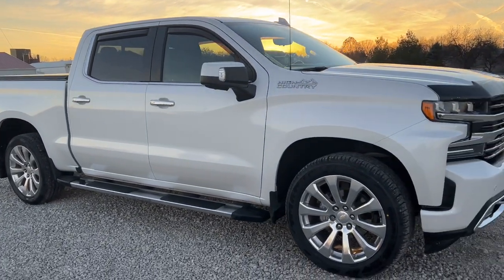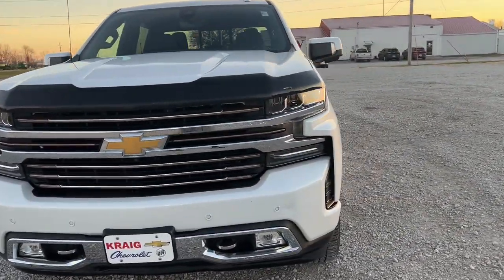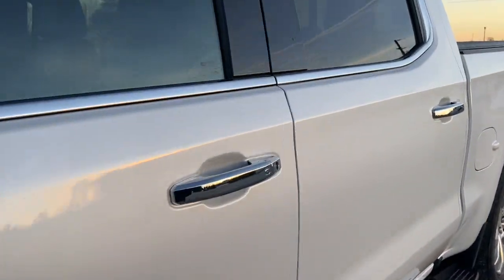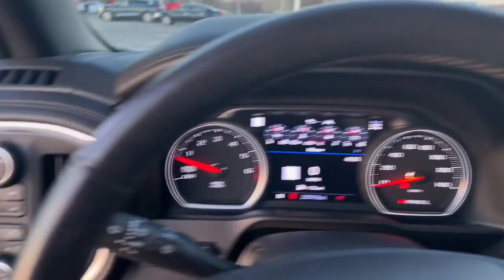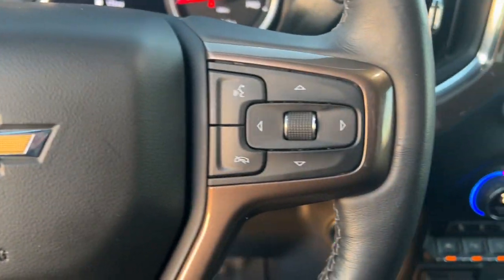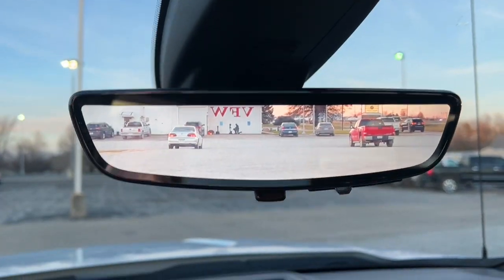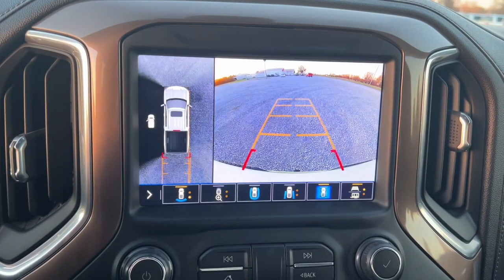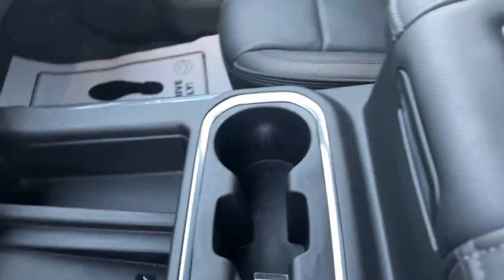2020 Chevrolet Silverado 1500 Oskaloosa, Knoxville, Ottumwa, Pella, Albia, IA 30637A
Iridescent Pearl Tricoat Used 2020 Chevrolet Silverado 1500 available in Oskaloosa, Iowa at Kraig Ford . Servicing the Knoxville, Ottumwa, Pella, Albia, IA area.
2020 Chevrolet Silverado 1500 High Country - Stock#: 30637A - VIN#: 3GCUYHED9LG238434

Kraig Ford
1601 A Ave W

Iridescent Pearl Tricoat 2020 Chevrolet Silverado 1500 High Country 4WD 10-Speed Automatic EcoTec3 5.3L V8 10-Speed Automatic, 4WD, Jet Black Leather.At Kraig Ford our vast selection of Pre-Owned vehicles along with competitive pricing and financing options equals great deals and savings for you!Recent Arrival!Kraig Ford is a family owned dealership and that is portrayed in the small town atmosphere of the dealership. The owner of the dealership, Craig Ford, is a veteran of the U.S. Army and proudly supports our troops and veterans.
Navigation System,Preferred Equipment Group 3LZ,Safety Package II,Technology Package,Trailering Package,Up-Level Rear Seat w/Storage Package,7 Speakers,AM/FM radio: SiriusXM with 360L,HD Radio,Premium audio system: Chevrolet Infotainment 3 Premium,Radio data system,Radio: Chevrolet Infotainment 3 Premium System,Rear Dual USB Charging-Only Ports,SiriusXM w/360L,Steering Wheel Audio Controls,Air Conditioning,Automatic temperature control,Electric Rear-Window Defogger,Front dual zone A/C,Rear window defroster,120-Volt Bed Mounted Power Outlet,120-Volt Instrument Panel Power Outlet,12-Volt Rear Auxiliary Power Outlet,Bluetooth  For Phone,Driver Memory,Memory seat,Power driver seat,Power Front Passenger Windows w/Express Up/Down,Power Front Windows w/Driver Express Up/Down,Power Rear Windows w/Express Down,Power steering,Power windows,Remote keyless entry,Remote Vehicle Starter System,Steering wheel mounted audio controls,Universal Home Remote,Heavy Duty Suspension,Manual Tilt/Telescoping Steering Column,Speed-sensing steering,Traction control,4-Wheel Disc Brakes,ABS brakes,Dual front impact airbags,Dual front side impact airbags,Electrical Lock Control Steering Column,Front anti-roll bar,Front wheel independent suspension,Keyless Open & Start,Low tire pressure warning,Occupant sensing airbag,Overhead airbag,Power Door Locks,Brake assist,Electronic Stability Control,Delay-off headlights,Front fog lights,Fully automatic headlights,Panic alarm,Security system,Theft Deterrent System (Unauthorized Entry),Adaptive Cruise Control - Camera,Speed control,Steering Wheel Mounted Electronic Cruise Control,Heavy-Duty Rear Locking Differential,170 Amps Alternator,Auxiliary External Transmission Oil Cooler,Auto-dimming door mirrors,Bumpers: body-color,Chevytec Spray-On Black Bedliner,Chrome Assist Steps,Chrome Grille,Dual Exhaust w/Polished Outlets,Front LED Fog Lamps,Front License Plate Kit,Heated door mirrors,Hitch Guidance,IntelliBeam Automatic High Beam On/Off,LED Cargo Area Lighting,Outside Heated Power-Adjustable Mirrors,Painted Mirror Caps,Power door mirrors,Rear step bumper,Rear Wheelhouse Liners,15 Diagonal Multicolor Head-Up Display,4G LTE Wi-Fi Hot Spot Capable,8 Driver Information Center,Apple CarPlay/Android Auto,Auto-Dimming Inside Rear-View Mirror,Auto-dimming Rear-View mirror,Automatic Emergency Braking,Bed View Camera,Chevrolet Connected Access Capable,Color-Keyed Carpeting Floor Covering,Compass,Driver door bin,Driver vanity mirror,Floor Mounted Center Console,Following Distance Indicator,Forward Collision Alert,Front Carpeted Floor Mats,Front Pedestrian Braking,Front reading lights,Garage door transmitter,HD Rear Vision Camera,HD Surround Vision w/2 Trailer View Camera Provisions,Heated Steering Wheel,Heated steering wheel,Illuminated entry,Lane Change Alert w/Side Blind Zone Alert,Lane Keep Assist w/Lane Departure Warning,Leather Wrapped Steering Wheel,OnStar & Chevrolet Connected Services Capable,Outside temperature display,Overhead console,Passenger vanity mirror,Rear Camera Mirror,Rear Carpeted Floor Mats,Rear Cross Traffic Alert,Rear reading lights,Rear seat center armrest,Safety Alert Seat,Tachometer,Telescoping steering wheel,Tilt steering wheel,Trip computer,Ultrasonic Front & Rear Park Assist,Voltmeter,Wireless Charging,10-Way Power Driver Seat w/Lumbar,10-Way Power Passenger Seat Adjuster w/Lumbar,2nd Row Heated Outboard Seats,Front Bucket Seats,Front Center Armrest,Heated Driver & Front Outboard Passenger Seats,Heated front seats,Heated rear seats,Perforated Leather-Appointed Seat Trim,Power passenger seat,Split folding rear seat,Ventilated Driver & Front Passenger Seats,Ventilated front seats,Passenger door bin,Advanced Trailering System,Chrome Recovery Hooks,Hitch Guidance w/Hitc